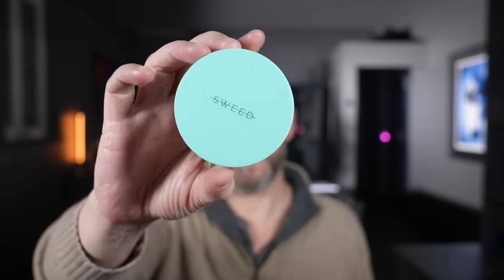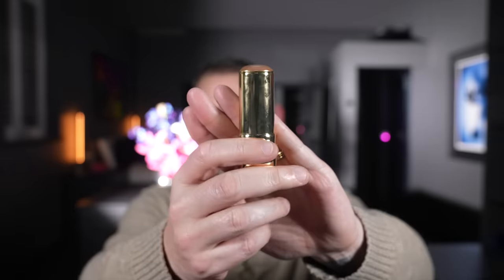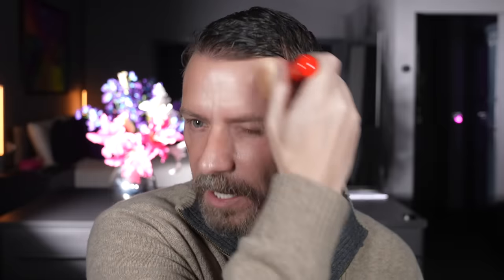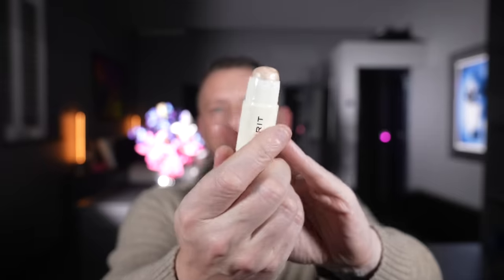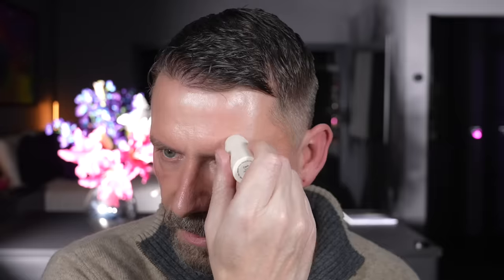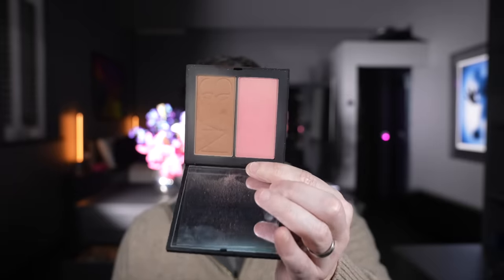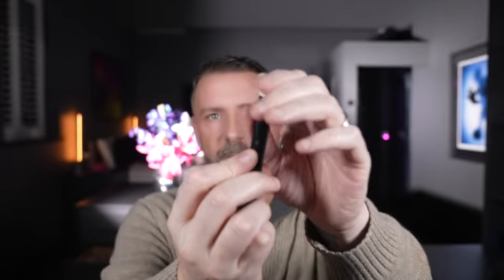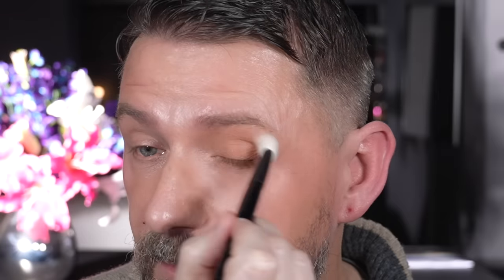THE SUN KISSED BRONZED SKIN YOU ALWAYS WANTED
Sun kissed glowing skin. That's what this video is about.
NOTE: This video features a small segment of me speaking about Merit Cosmetics. This was filmed prior to my video on Merit.

Social Links!